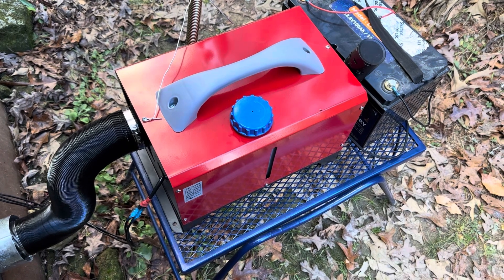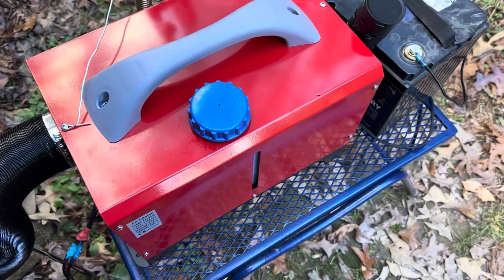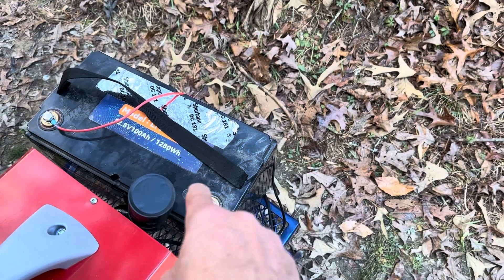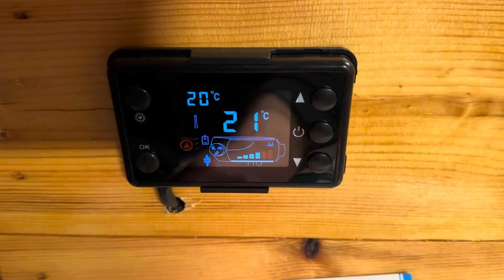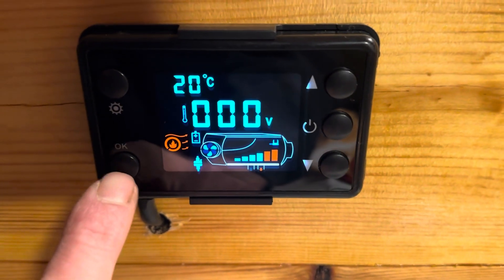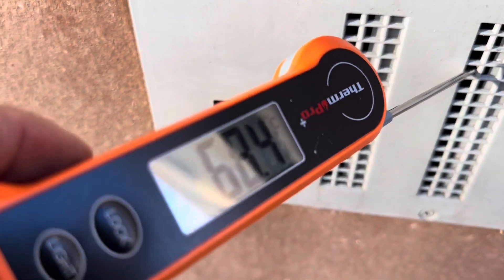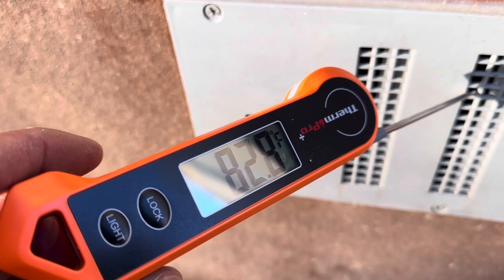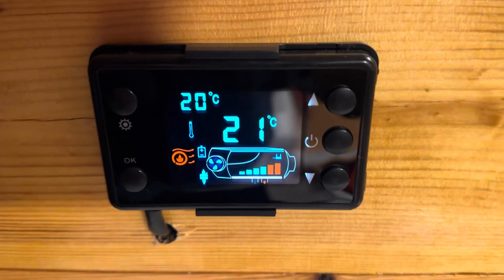FREE HEAT-Off The Grid Heat Project TEST 1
Testing out the Chinese diesel heater for the first time. Temporary setup with relocated controller. Running on street diesel. Proof of concept before converting to biofuel or cutting/ducting into the perimeter of foundation or walls of home. Just experimenting!

***For reference***
320 sq ft encapsulated, vapor sealed crawl space. R15 closed cell foam on perimeter of crawl.

YES! This is wasting fuel, no where near properly installed yet! (Quick install through existing foundation vent!!) Want to see if heat gained through floor will work as a pseudo radiant heat setup or if it will need ducted into living space!

Amazon Links
VEVOR 5kW diesel heater
Thermopro digital thermometer